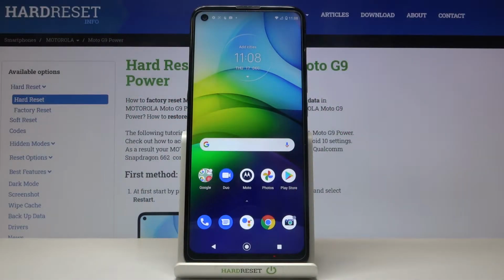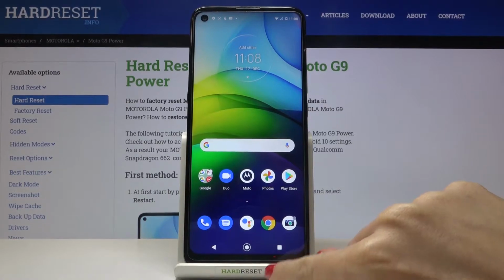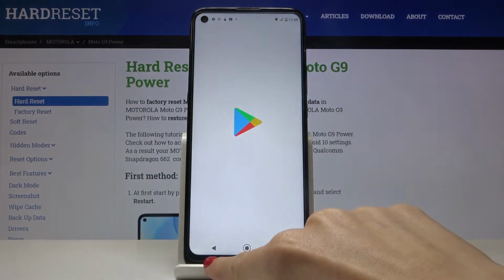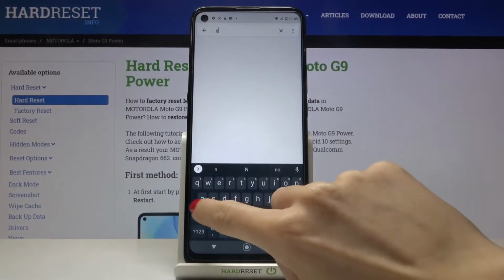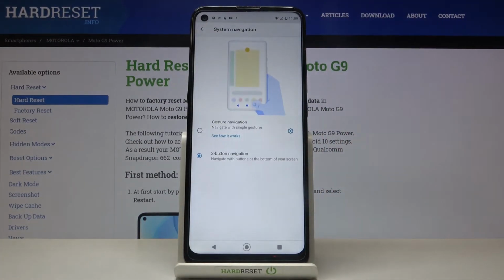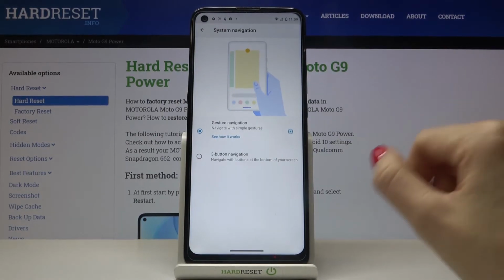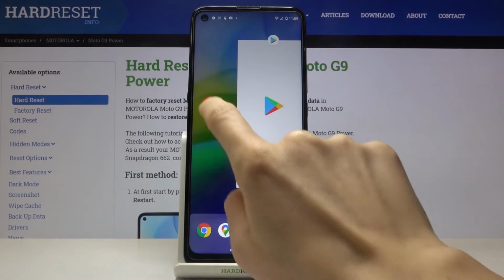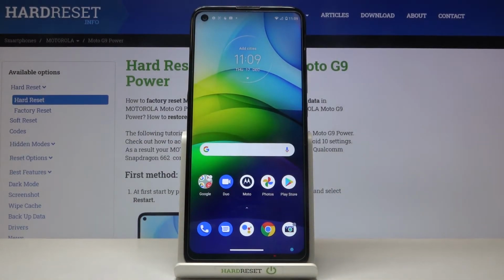How to Activate Navigation Bar on MOTOROLA Moto G9 Power - Gesture Navigation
Dear subscribers, today we'll tell you how to activate the Navigation Bar, which will allow you to control your phone using gestures. To understand in more detail how to enable and use this option - watch our video above, where we demonstrate each of the steps you need to repeat.

How to use Air Gestures on MOTOROLA Moto G9 Power? How to enable Air Gestures Option in MOTOROLA Moto G9 Power? How to activate Air Gestures Feature on MOTOROLA Moto G9 Power? How to turn on Gesture Navigation in MOTOROLA Moto G9 Power? How to switch on Gesture Navigation on MOTOROLA Moto G9 Power? How to use Gesture Navigation in MOTOROLA Moto G9 Power?